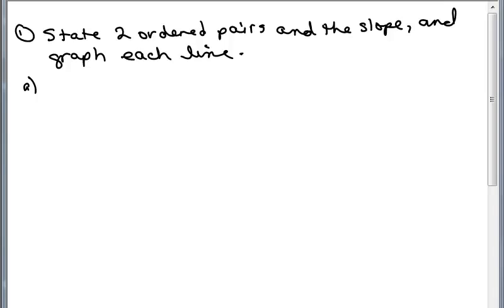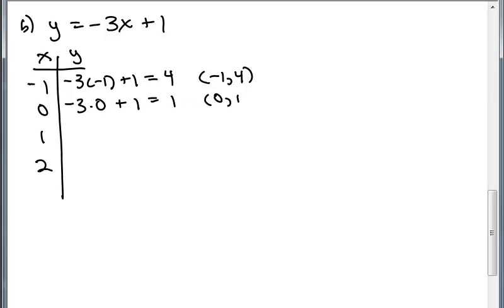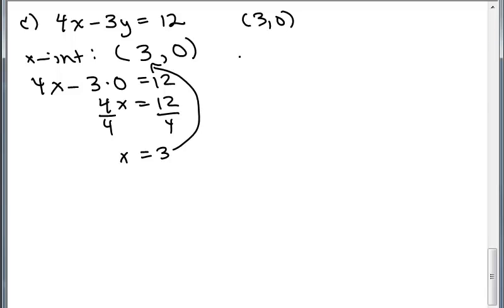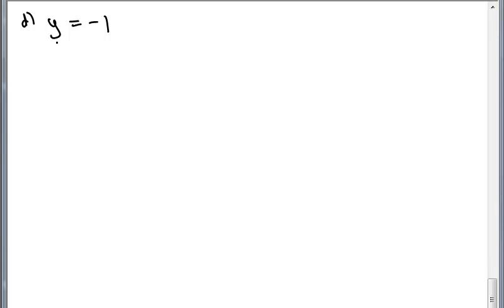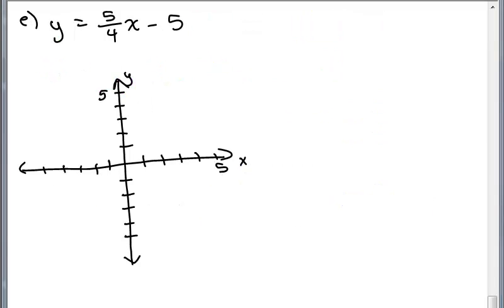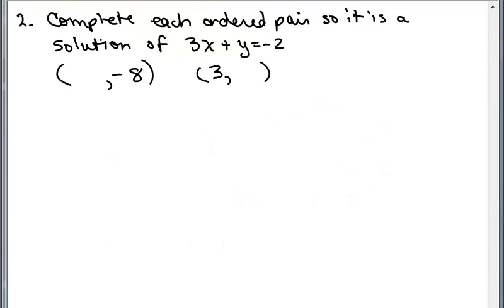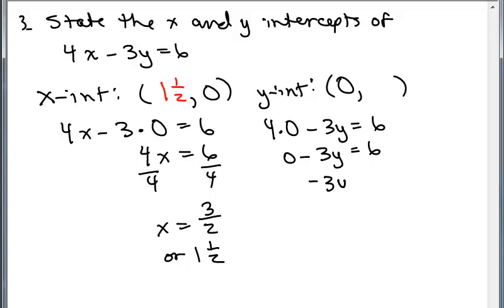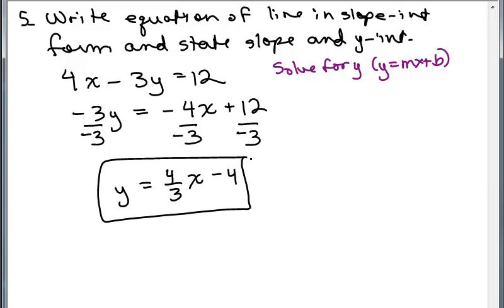Elem Alg Rev Ch 3: 1-5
MGch3RevKey1-5